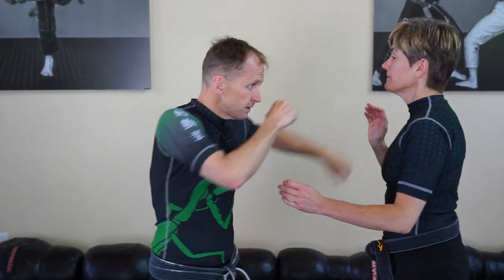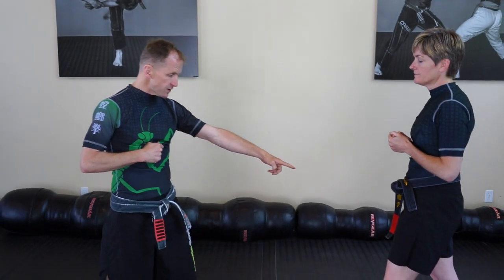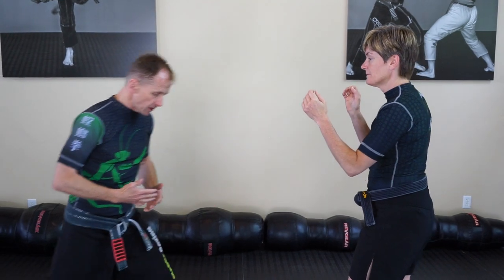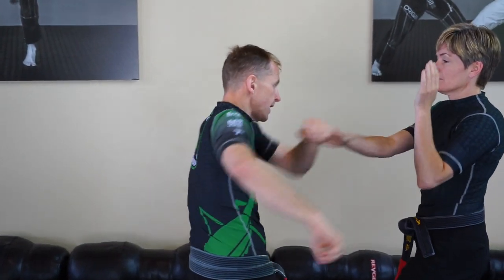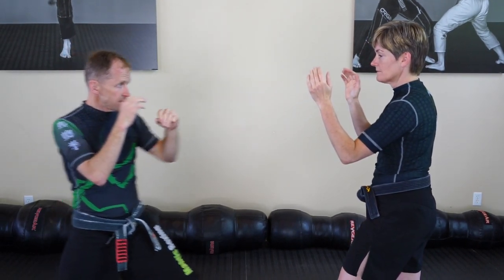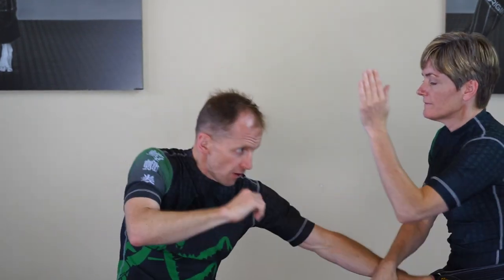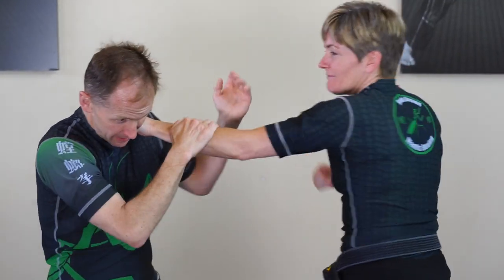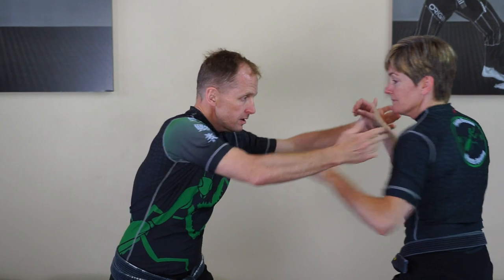10 of 12 - STRIKE (Dǎ 打) - The Keywords of Mantis Boxing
Strike (Dǎ 打) - at it’s root, Mantis Boxing is a style of stand-up grappling. However, we need tools to get to the clinch and then throw; especially against an active and violent opponent. The style includes strikes and kicks to either knock out the opponent, or Enter (Jìn 進) to a grappling position in order to facilitate a throw/trip/takedown.

Strike is good keyword to remember when we are engaged in grappling against another high level grappler. At times, we can forget that a strike is available, succumbing to the common myopic infirmity of ‘Target Fixation’.

3 Methods of Strike -

1. Strike to Damage
Softening the opponent with any one of, or combination of the strikes found in Mantis Boxing. These include fist strikes such as, Forward Punch, Reverse Punch, Hook Punch; Circle Punch, Uppercut; Backfist, Scraping Fist, Whipping Fist, and Chopping Fist. Other options are Open-Hand Strikes which include: Thrust Palm, Eye Plunder, Ear Claw, Throat Claw, Spear Hand, Slant Chop, and Groin Slap.

2. Strike to Enter/Bridge/Connect
A basic bridging tactic for crossing Critical Distance is to strike on my way in. This occupies my opponent while I enter, rather than walking in and eating a punch. In order to successfully cross into enemy territory, we use ‘bridging tactics’.

A bridging tactic is a tool or method to occupy or distract our opponent in order to bridge the gap from out of range, to where we can land our attacks. There are a variety of methods in Mantis Boxing to achieve this, such a 3 section step, and double kick, but a rudimentary and base level bridging tactic is to strike upon entry.

3. Strike to Connect, to Stick, to Hook, then Clinch
Within striking range we decide to reach out and try to grapple our foe by getting our hooks on their neck/arms. This gives our opponent an opportunity to strike us, as they are no longer occupied.

By striking first, we engage our opponent’s limbs if/when they defend, and then transition from connect to stick. Upon sticking, we begin to hook, and then clinch. This provides a staged execution of reaching the clinch using strike, instead of being knocked out in our attempt.

►Read my BLOG for tips on training, nutrition, and recent announcements

►TRAIN WITH ME online, at a workshop, or in person.